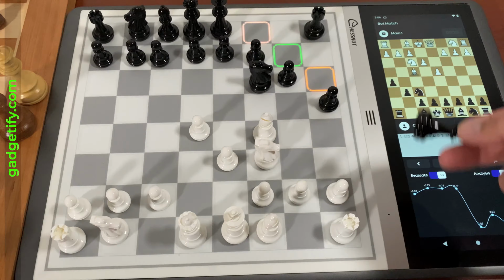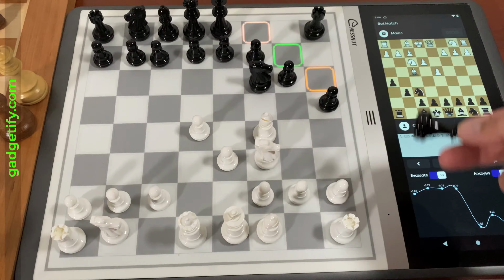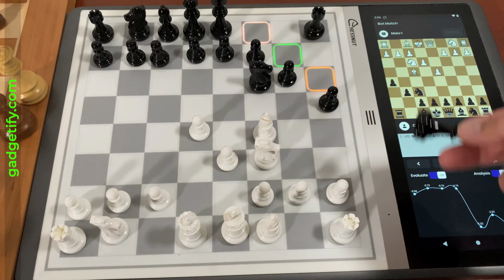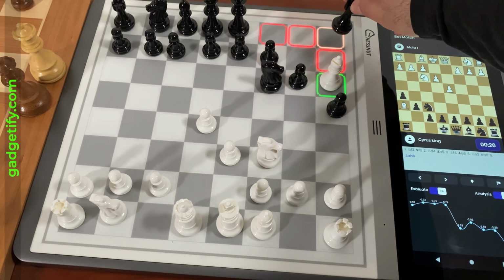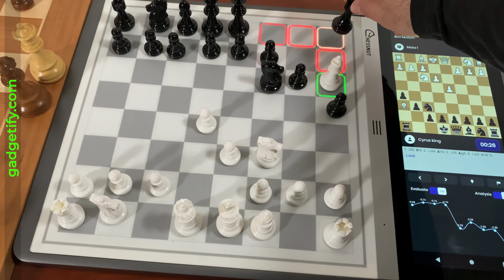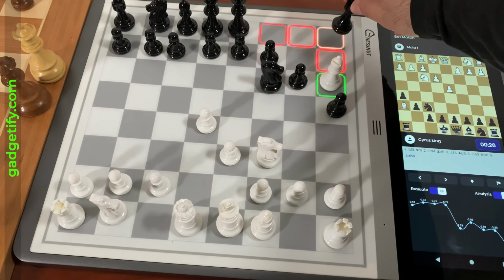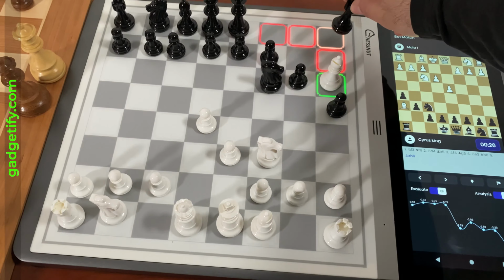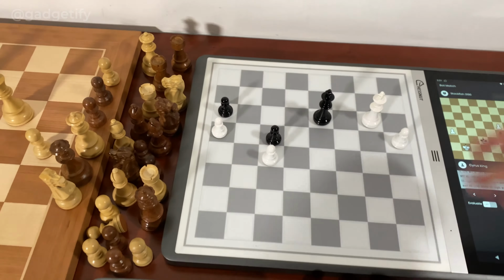Chessnut Air+ vs. Chessnut EVO vs. Chessnut Pro vs. Chessnut Air 🟡 Gadgetify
🟡 𝐰𝐡𝐞𝐫𝐞 𝐭𝐨 𝐟𝐢𝐧𝐝 𝐜𝐡𝐞𝐬𝐬𝐧𝐮𝐭 (*aff)

Here are every Chessnut smart chess board that I own. The Chessnut EVO has a 12.3 inch Android tablet on the side and doesn’t require you to use a smartphone. The Chessnut Pro, Chessnut Air, and Chessnut Air+ connect to your iOS or Android device. All 4 boards support Chess960. The Pro and Air+ have hidden LEDs underneath the board. The Air+ is essentially the smaller version of the Pro (which measures 55cm).

The Air, Air+ and EVO can work with third party apps such as WhitePawn. The EVO has LC0, Maia, and Stockfish. It also lets you train your engine and try the career mode. In this video, I compare all Chessnut boards.

▬ 👑 More electronic chess computers  ▬▬▬▬▬▬▬▬▬▬▬▬